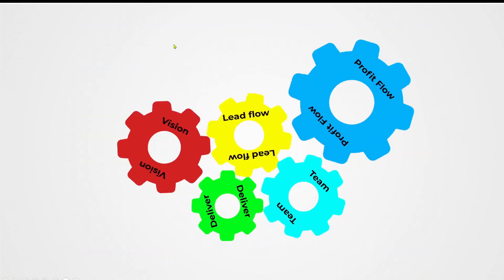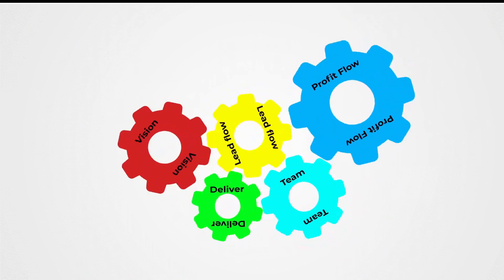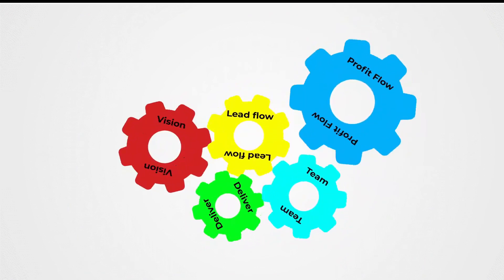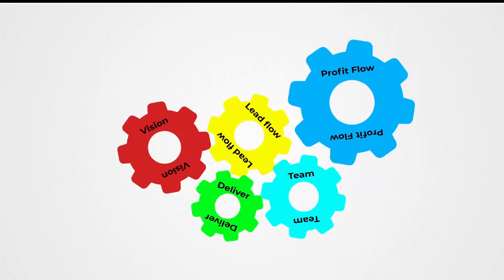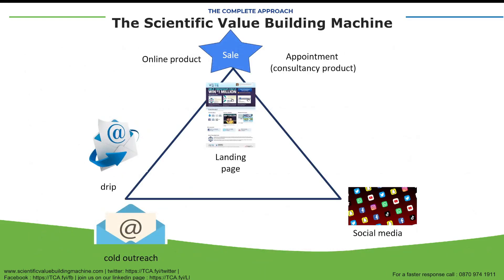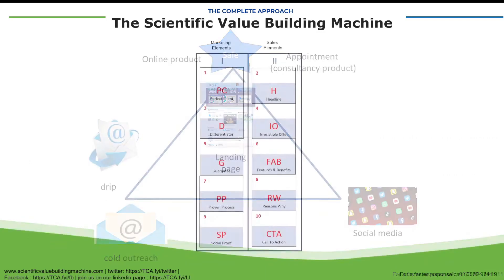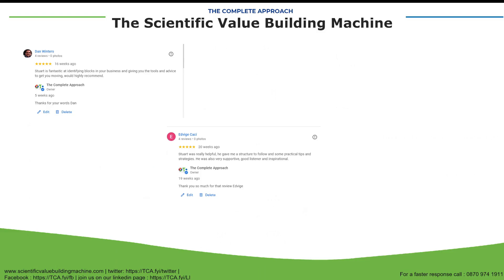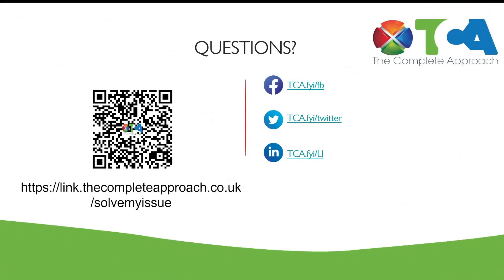message for SVBM